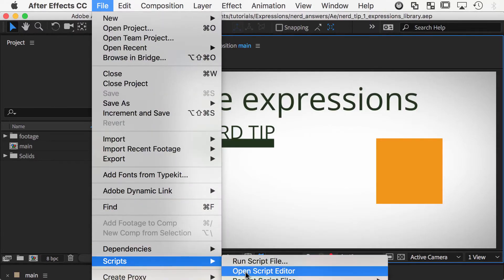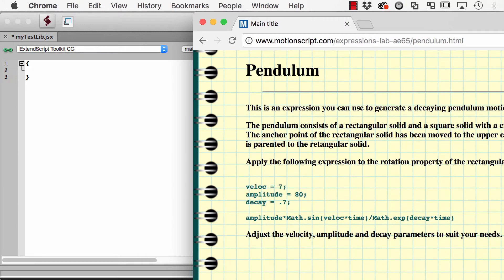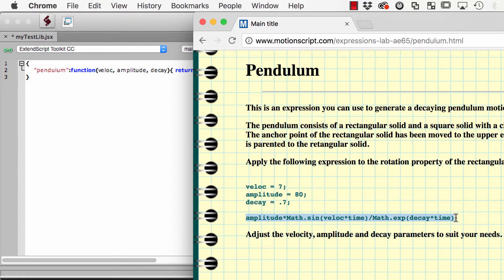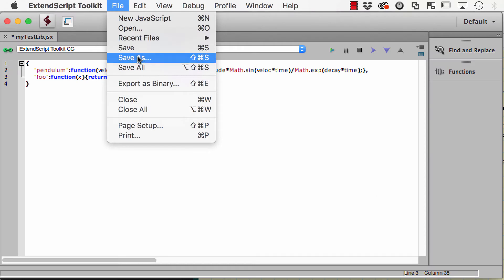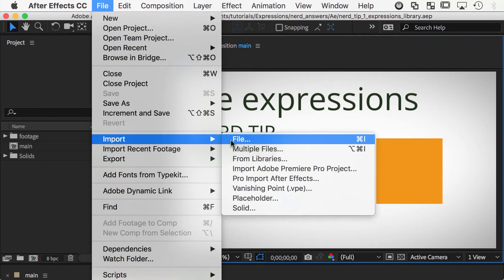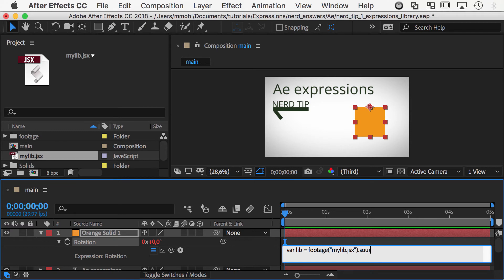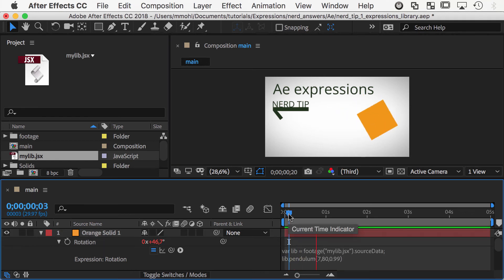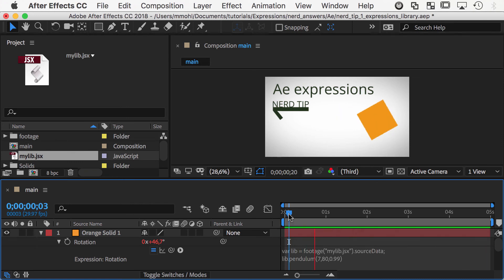After Effects Expressions Nerd Tip 1: Building your own Expressions Library (1 minute tutorial)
In the new After Effects CC 15.1 you can now import json and jsx files to use directly in expressions. So instead of copying and pasting your expressions code again and again, you can keep your functions in one, central location now and access them easily from any expression. Work more efficient and build your own expressions library file that you can reuse in any project!